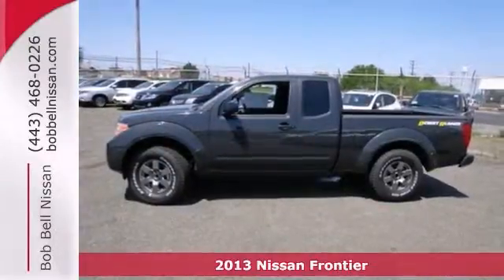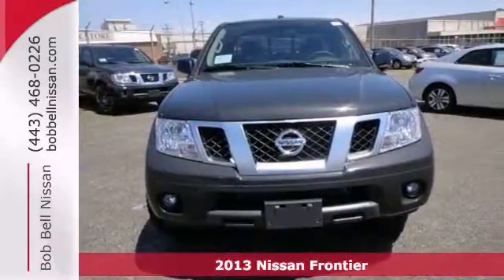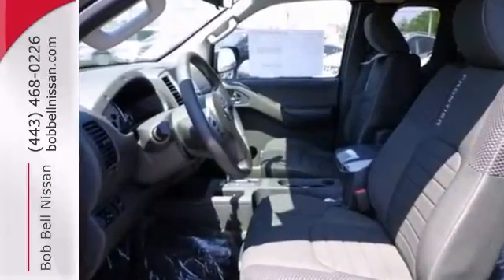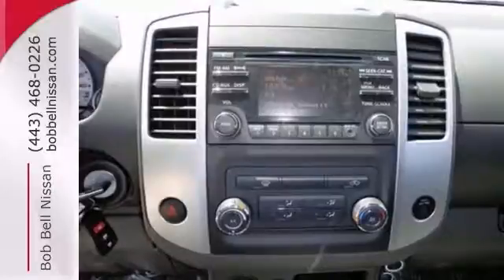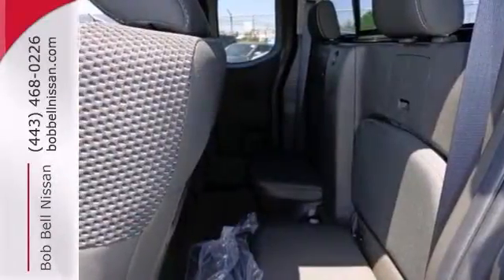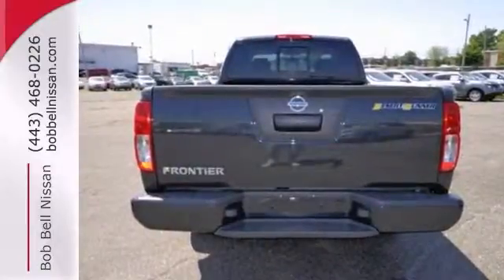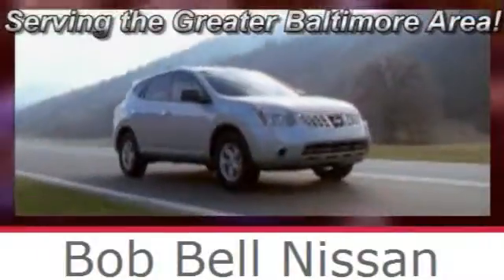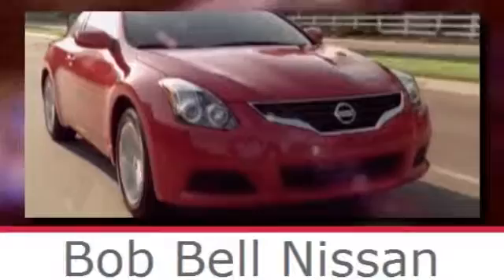2013 Nissan Frontier Baltimore MD Dundalk, MD N50785 - SOLD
Year: 2013
Make: Nissan
Model: Frontier
Trim: Desert Runner
Engine: 4.0L V6
Transmission: Automatic 5-Speed
Color: Night Armor
Interior: K
Stock #: N50785
This gas-saving Frontier will get you where you need to go... NICELY EQUIPPED: Floor Mats (PIO)...

7900 Eastern Ave.

Address:
7900 Eastern Ave